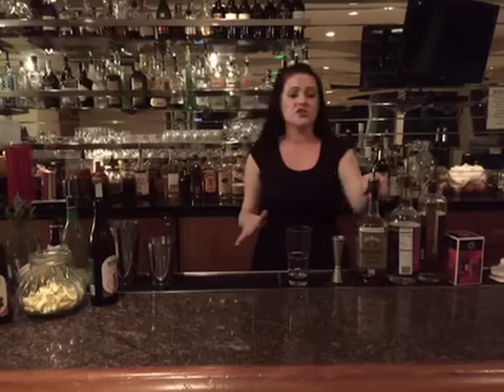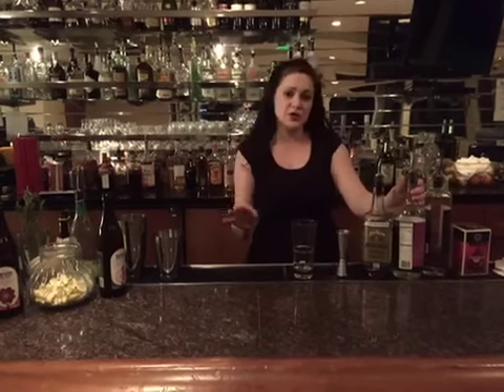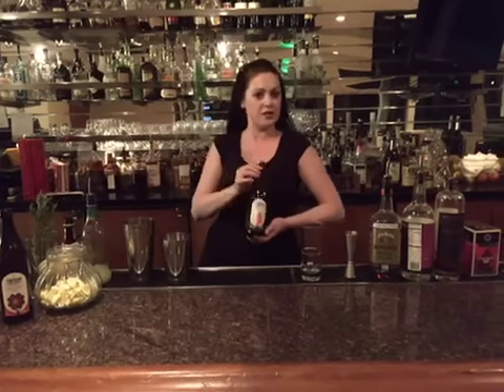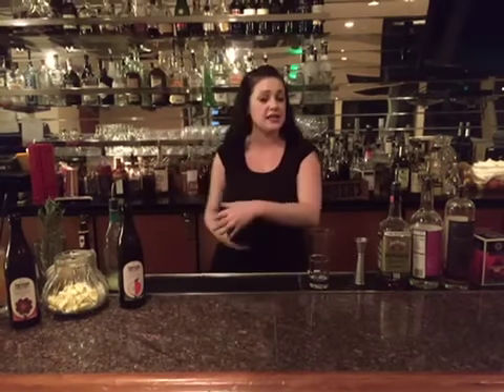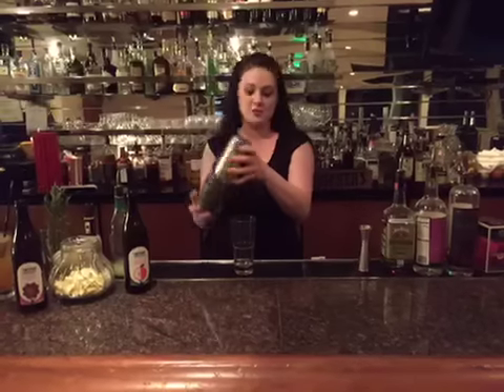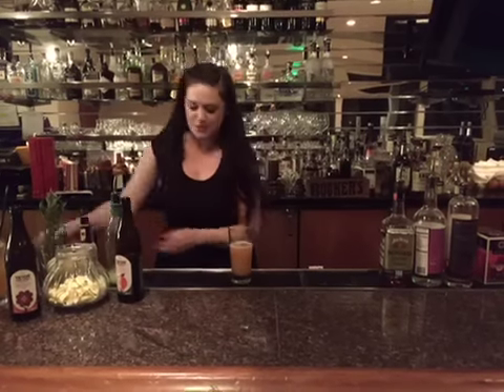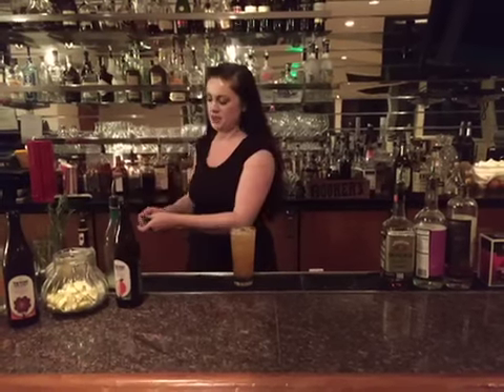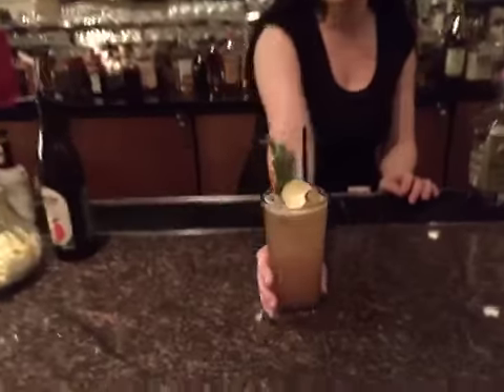Spiced Washington Buck - Eshleman